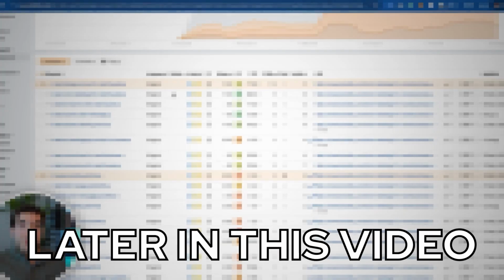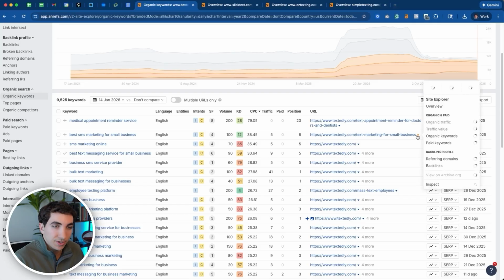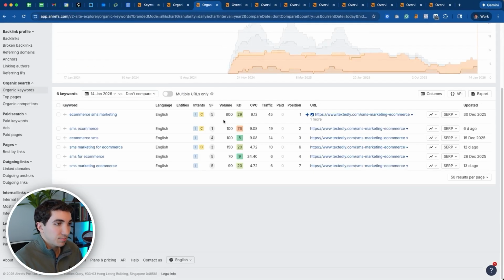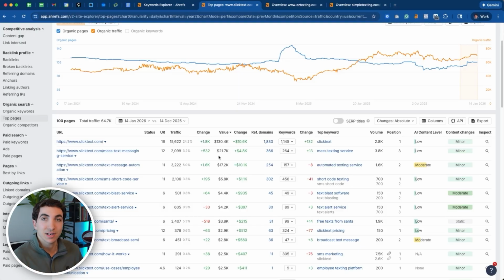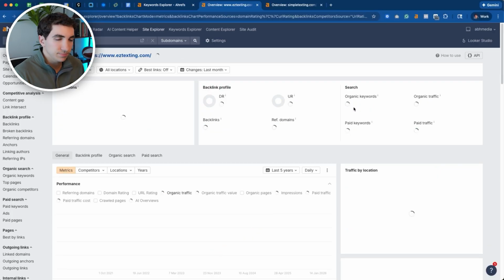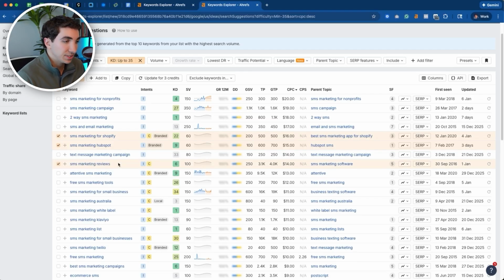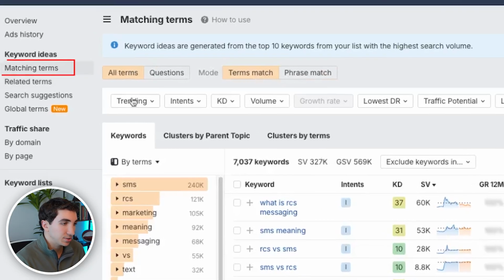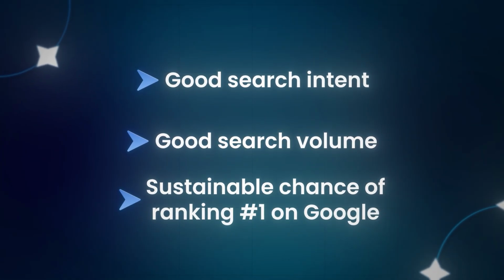Watch Me Find 87 SaaS Keywords in 20 Minutes (SEO Keyword Research)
I'm showing you exactly how to find SaaS keywords that'll rank you #1 on Google fast. If you're working on SaaS Google SEO or just getting started with Google SEO for SaaS, this video breaks down the entire keyword research process.

I walk you through my proven SaaS SEO strategy, share how to do SaaS keyword research the right way, and reveal the exact SaaS content strategy that works in 2025.

You'll learn how to rank on Google for high-intent keywords, master Google SEO for SaaS companies, and discover the best SaaS marketing tactics to drive organic traffic.

I cover everything from finding low-competition SaaS keywords to building a winning SEO strategy for SaaS that actually converts. This is a real, step-by-step SaaS SEO tutorial that shows you how to dominate search results.
Whether you're in B2B SaaS marketing, working on your SaaS Google SEO strategy, or looking to improve your SaaS content marketing, this is for you.

I'll show you how to find SaaS Google SEO opportunities, build effective keyword strategies, and rank faster than your competitors. If you're serious about SaaS SEO optimization and want to learn how to rank SaaS products on Google, let’s go.